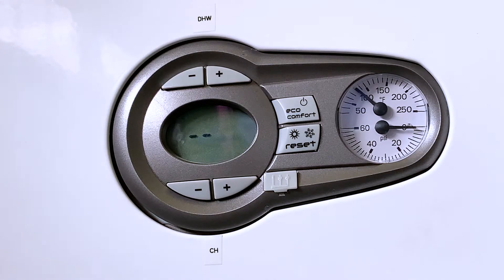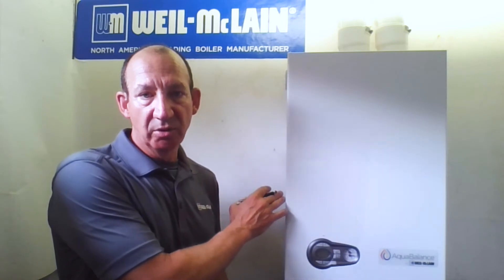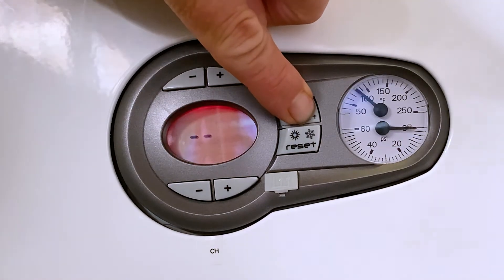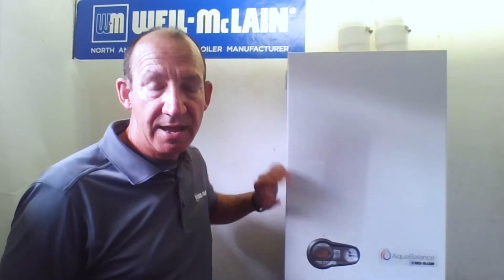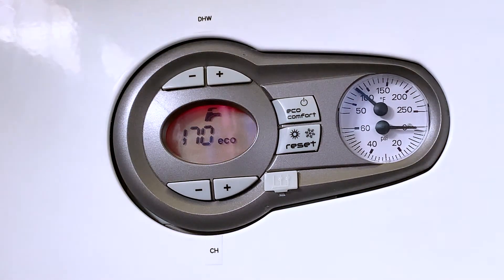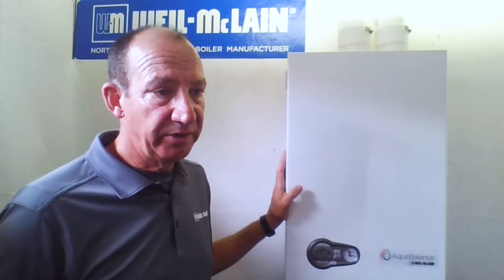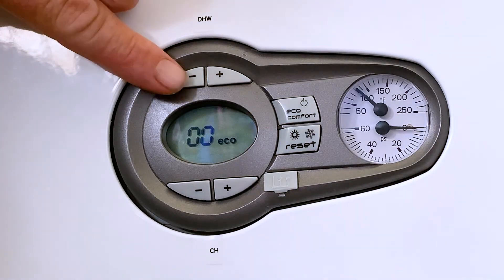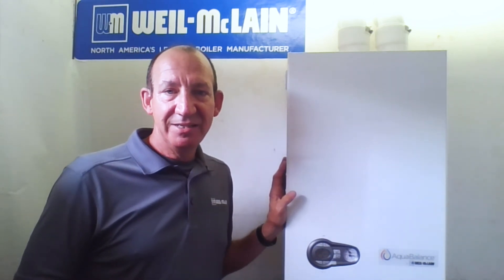AquaBalance Quick Start Guide | AquaBalance Series 2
Start-up steps included in AquaBalance Quick Start Guide in AquaBalance manual.